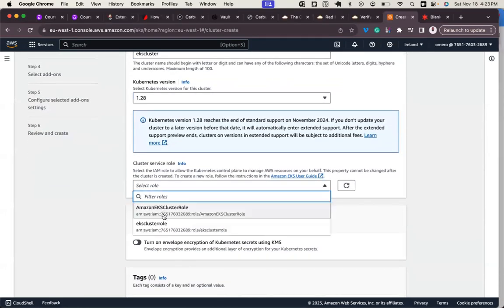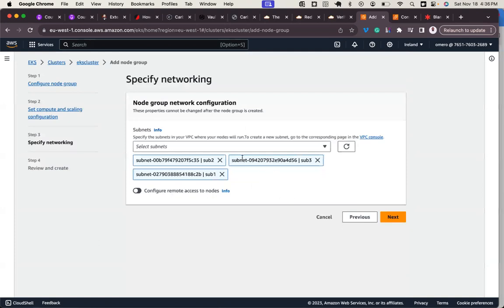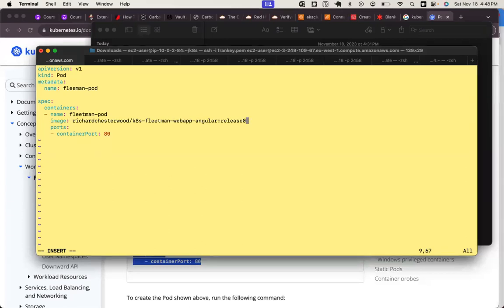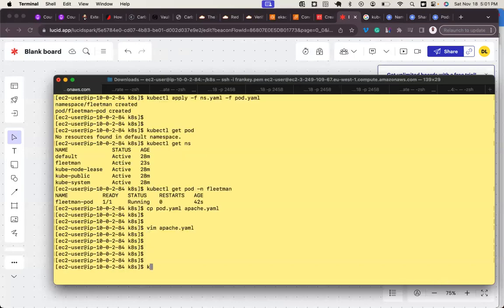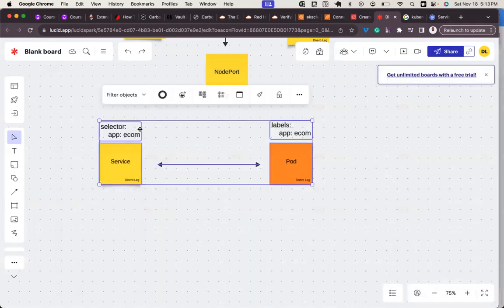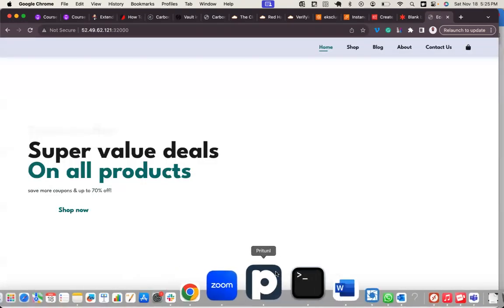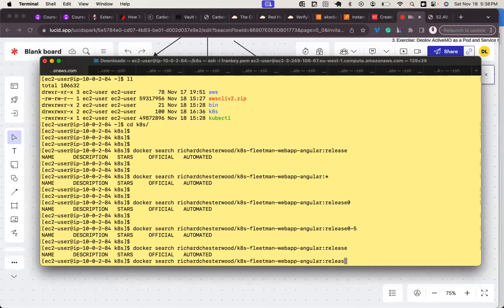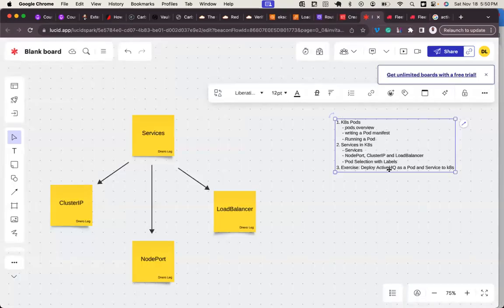Pods and Services | DevOps Training